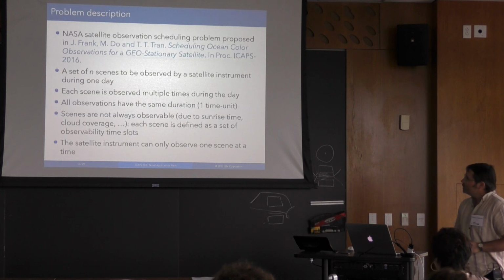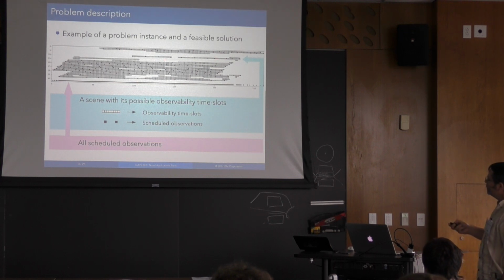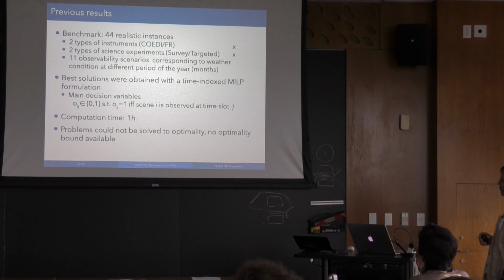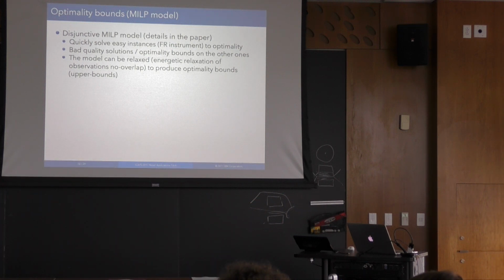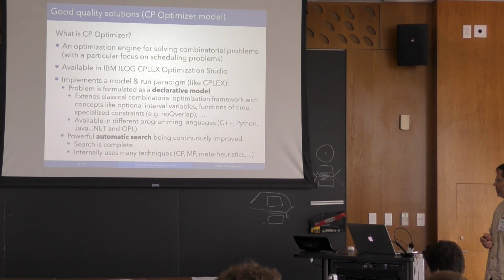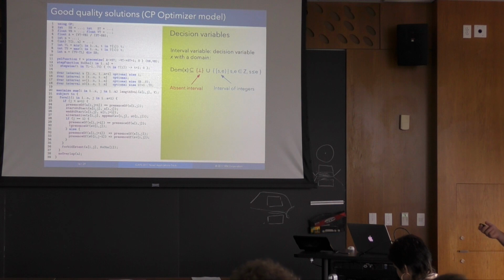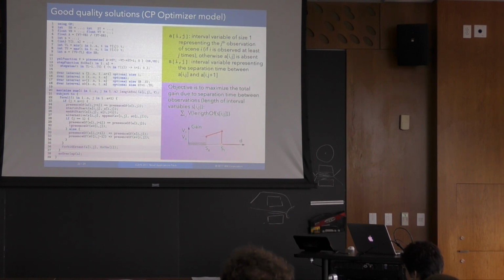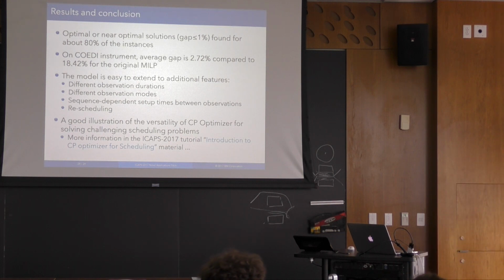ICAPS 2017: New Results for the GEOCAPE Observation Scheduling Problem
New Results for the GEOCAPE Observation Scheduling Problem
Philippe Laborie and Bilal Messaoudi

Applications II (Session 4b)
ICAPS 2017